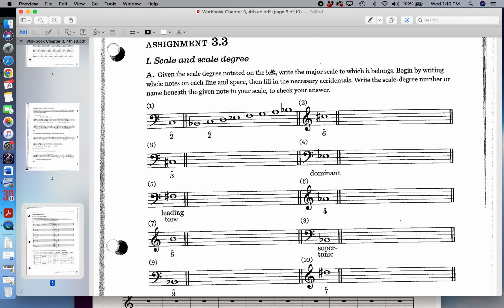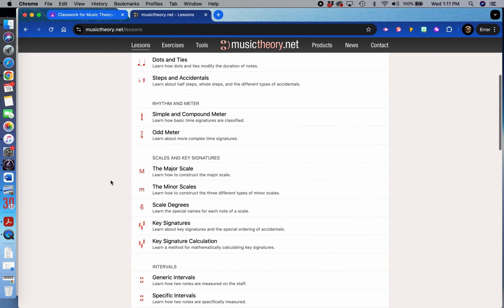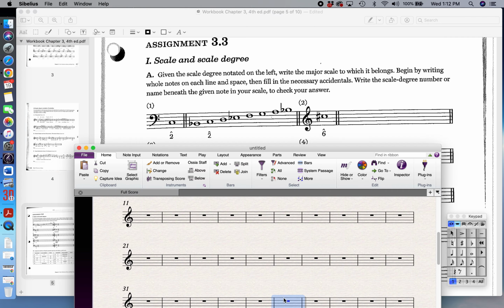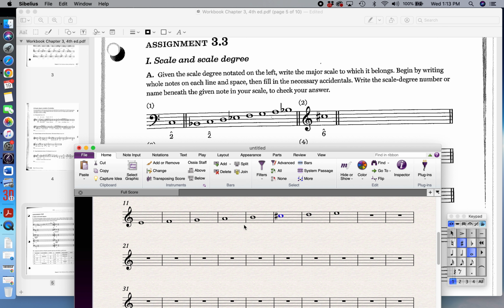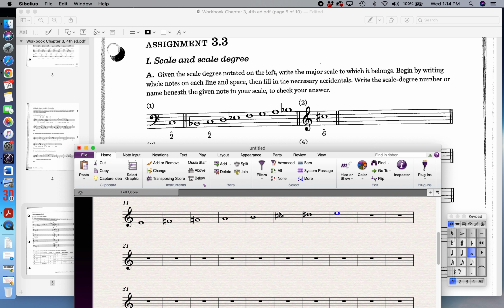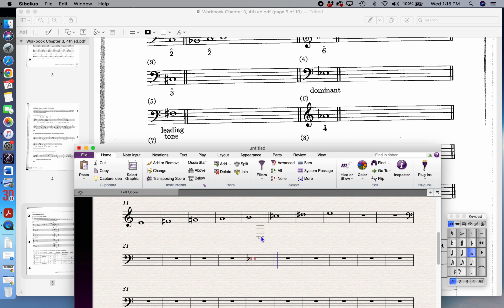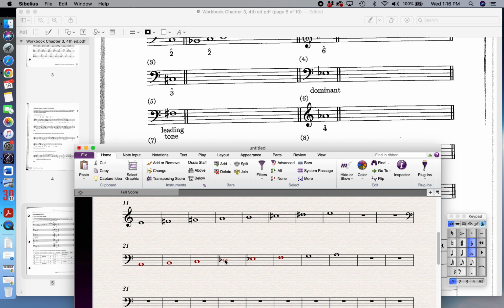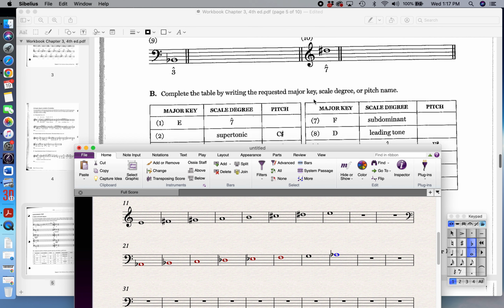Music Theory Lessons 3.3 I A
This is for my Music Theory Class.